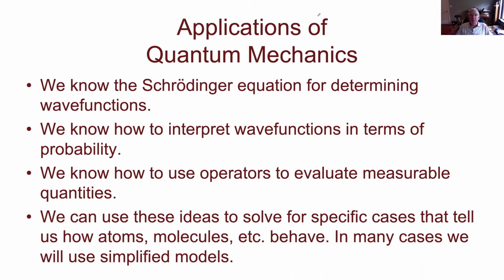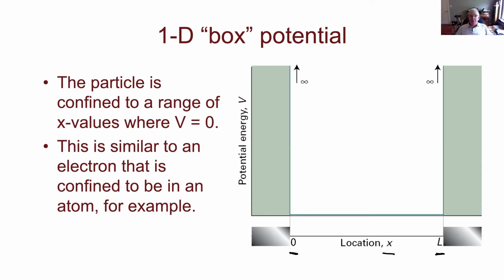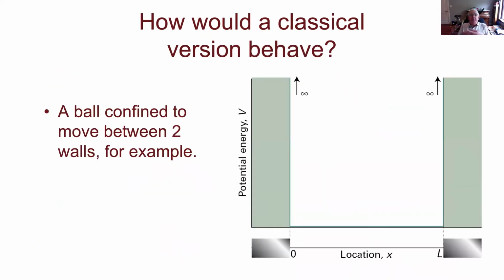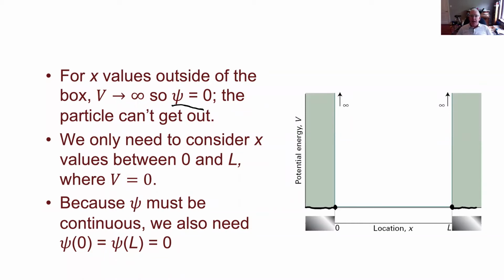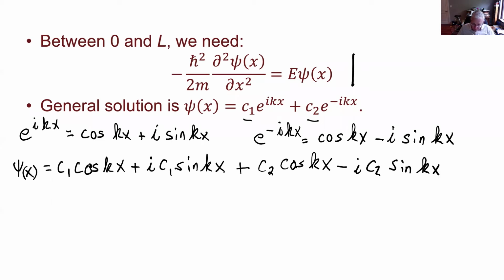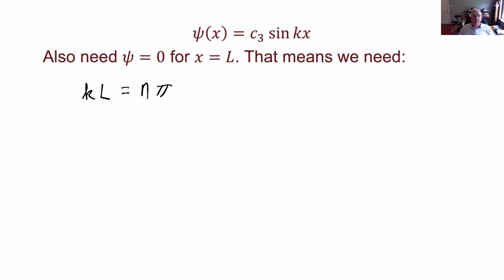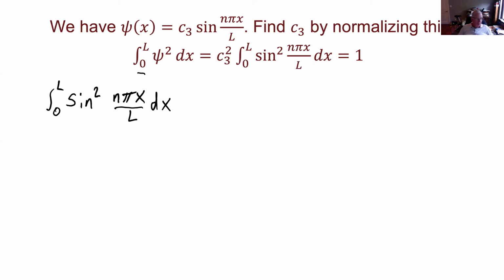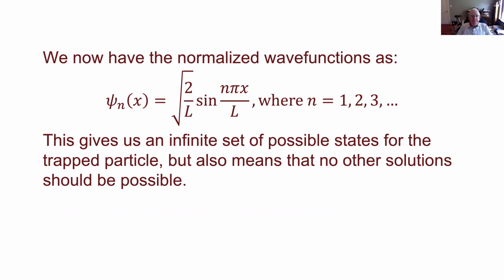The Particle in a Box - Wavefunctions